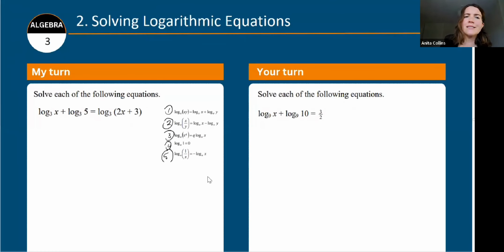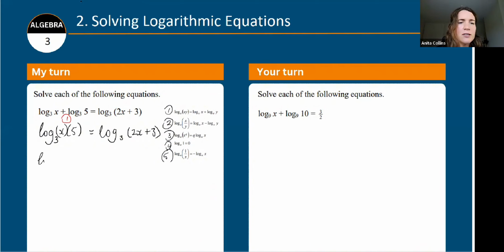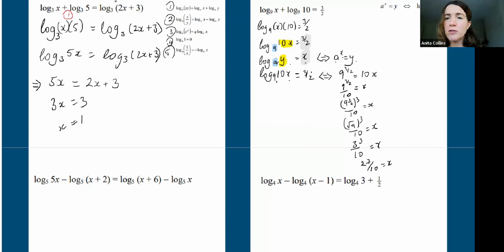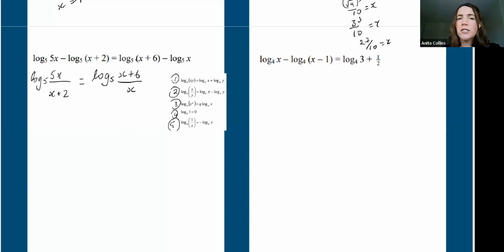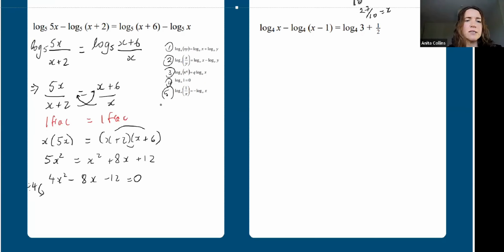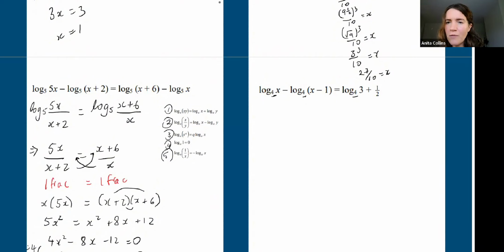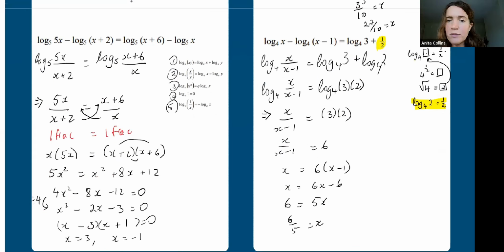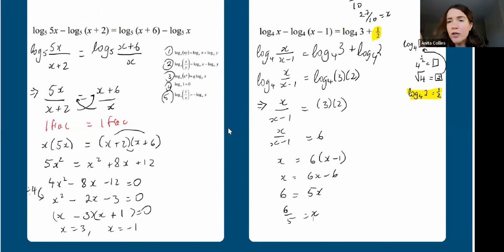Logarithmic Functions part 2 - Solving Logarithmic Equations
We'll use the laws of logarithms that we learned in the previous video to help us solve these logarithmic equations. They look intimidating, but if you watch out for the laws and follow some straightforward steps, you'll soon have no problem with these questions.